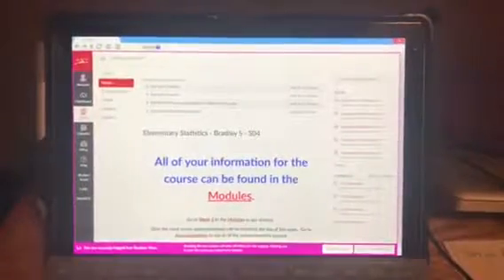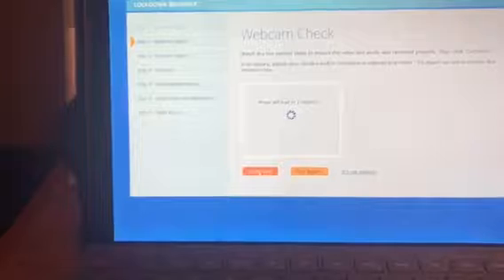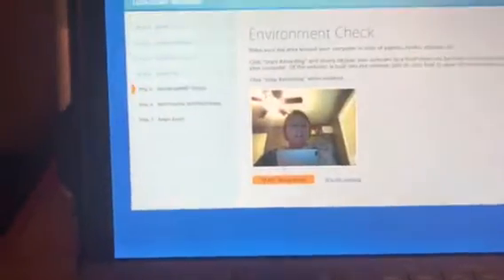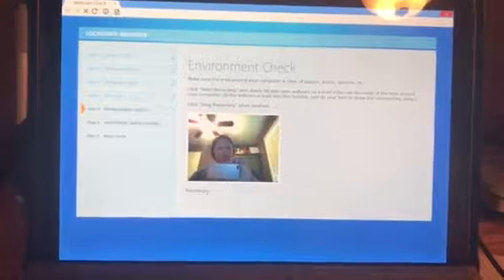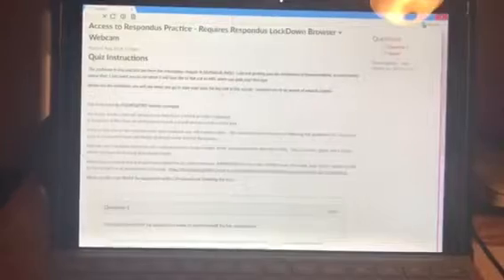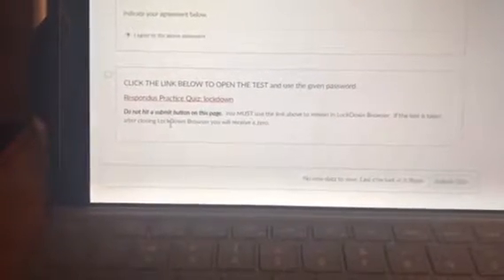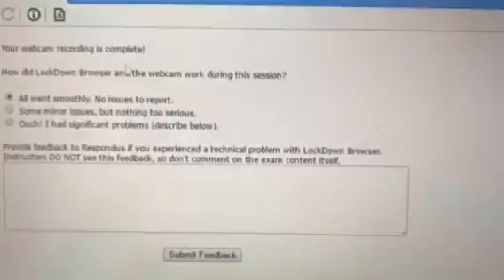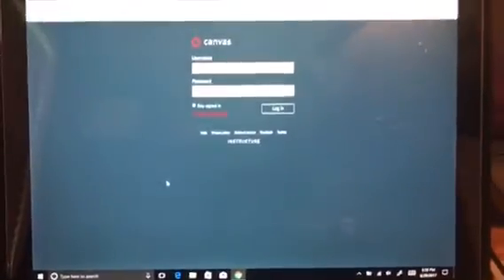Respondus Video -3 Bradley